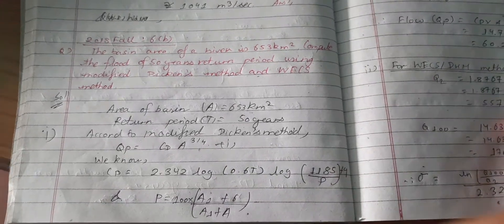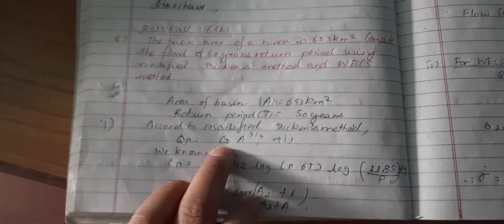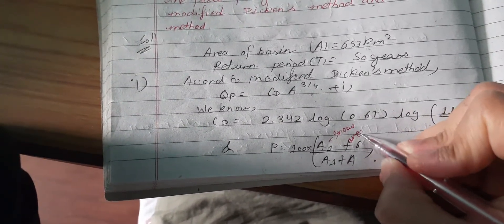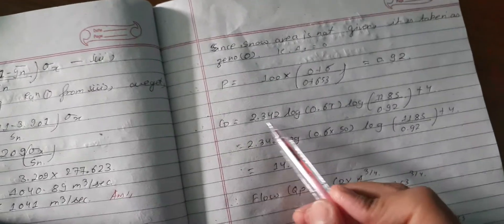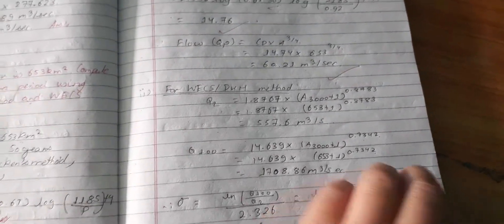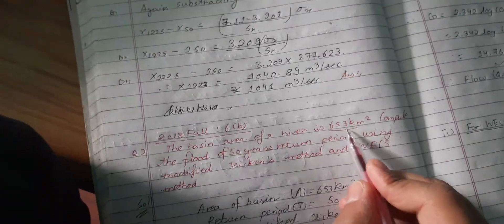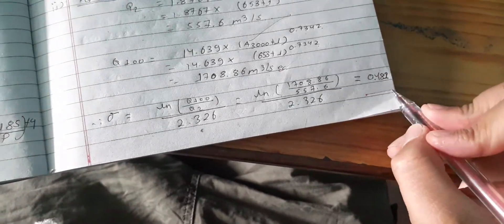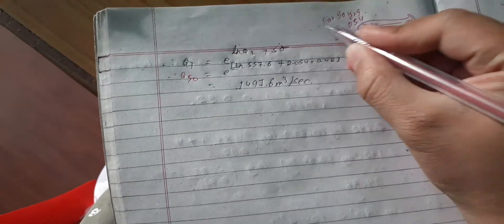WECS and Modified Dickens method